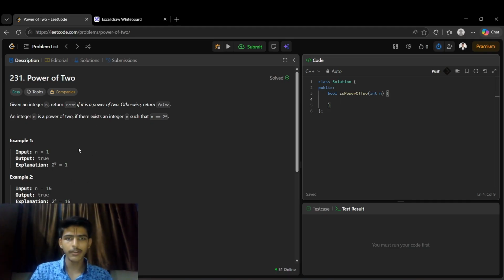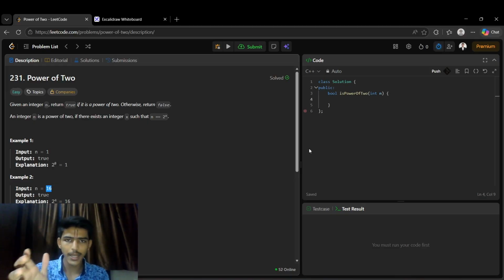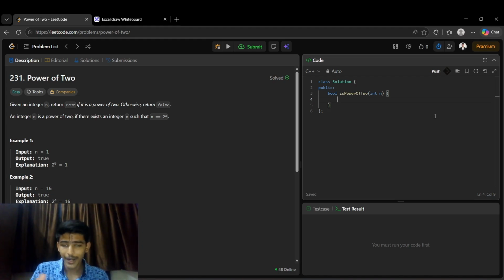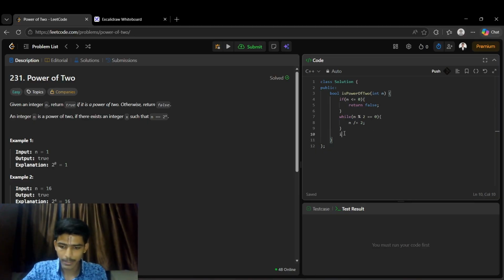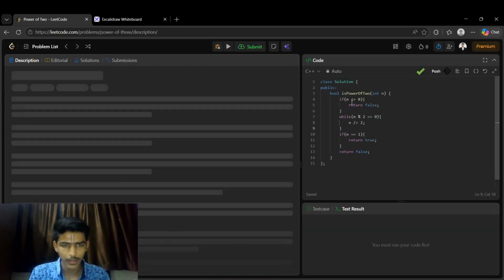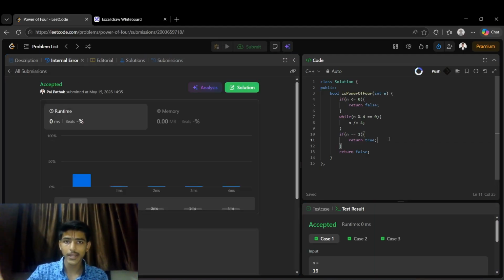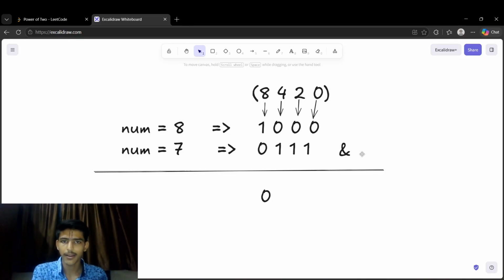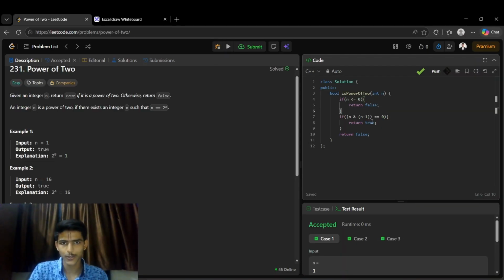3 “Power” Problems… But Only ONE Real Trick | LeetCode 231, 326, 342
In this video, we solve THREE classic mathematical problems together:

• Power of Four

and understand the hidden patterns behind all of them.

At first glance, these problems may look almost identical…

but the logic used in each one is slightly different.

Some solutions rely on:
• division patterns
• bit manipulation
• mathematical observations
• binary properties

We’ll cover:
• Problem intuition
• Brute force thinking
• Division-based approaches
• Bit manipulation tricks
• Mathematical optimizations
• Clean interview-ready implementations

Problems Covered:

LeetCode 231 — Power of Two
LeetCode 326 — Power of Three
LeetCode 342 — Power of Four

Key Insight:

The real trick is understanding how powers behave internally.

For example:
• powers of 2 contain only one set bit
• powers of 4 follow additional positional rules
• powers of 3 rely heavily on division properties

Once these observations click,
all three problems become much easier.

Time Complexity:
O(log n)

Space Complexity:
O(1)

Source Code:
GitHub:

Topics Covered:

Math
Bit Manipulation
Binary
Recursion
Division Logic
Patterns
DSA
Problem Solving
LeetCode

Timestamps:

00:00 Introduction
00:45 Problem Explanation
01:42 Optimal Solution
03:34 Optimal Code
07:03 Power of 3
08:29 Power of 4
09:08 Ultra Optimised(power of 2)
12:00 Outro